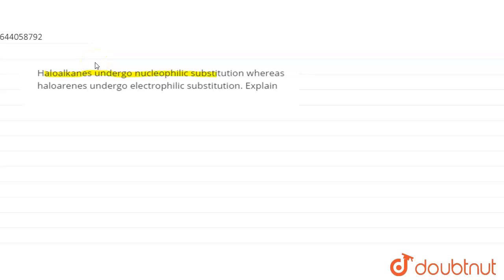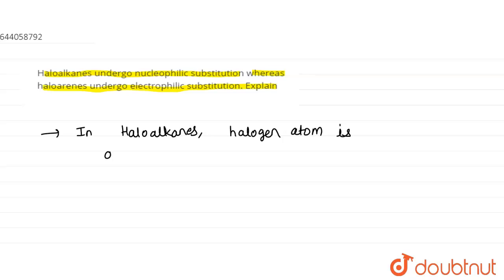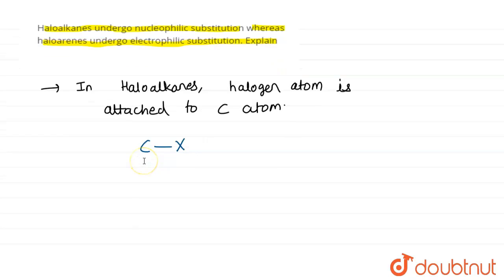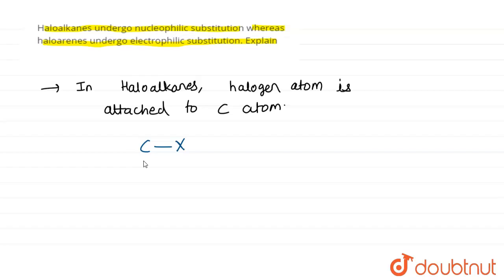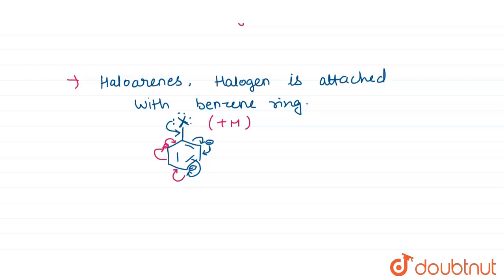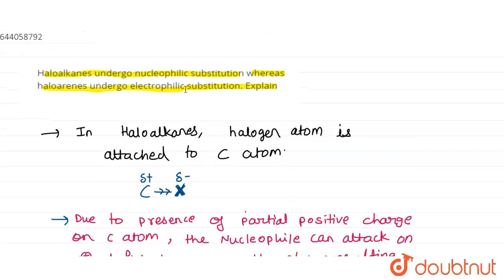Haloalkanes undergo nucleophilic substitution whereas haloarenes undergo electrophilic substitut...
Haloalkanes undergo nucleophilic substitution whereas haloarenes undergo electrophilic substitution. Explain
Class: 12
Subject: CHEMISTRY
Chapter: SAMPLE QUESTION PAPER 3
Board:ICSE

👉 Have Any Query? Ask Us.